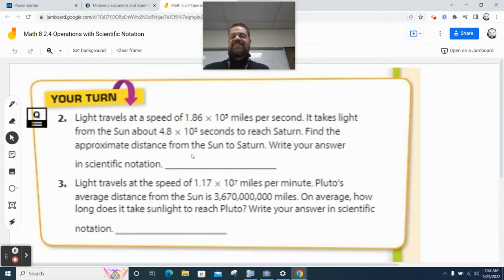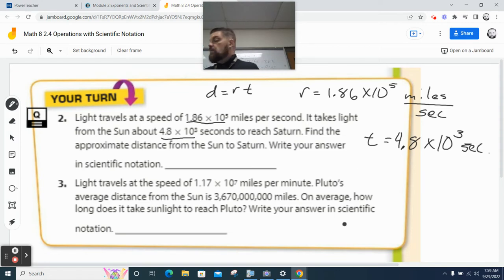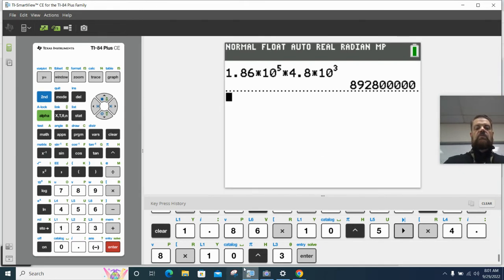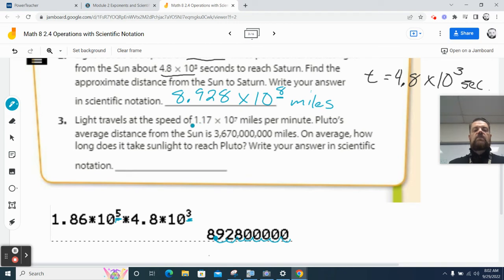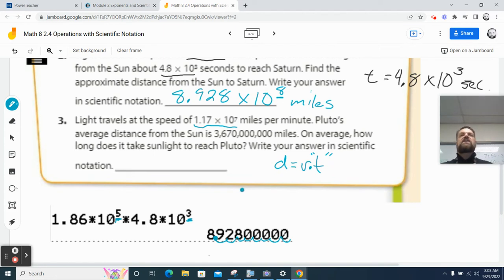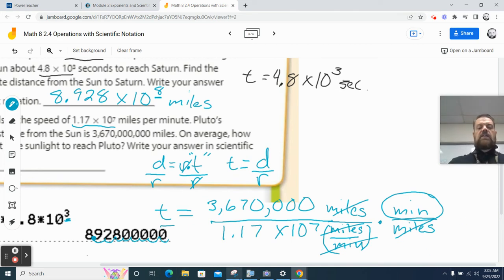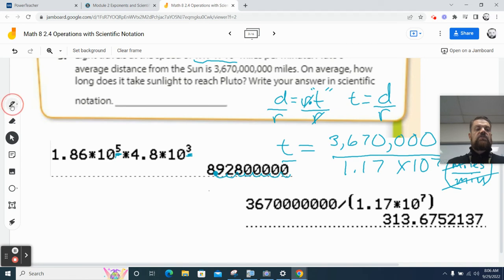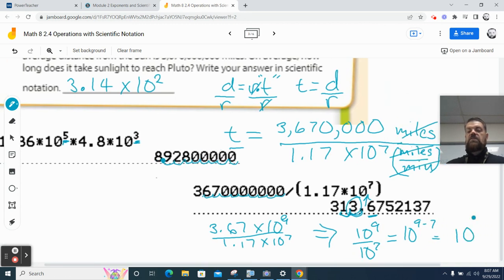Go Math 8 2.4 Add, Subtract, Multiply and Divide with Scientific Notation Problems 2-3